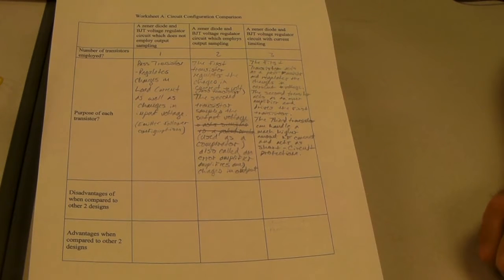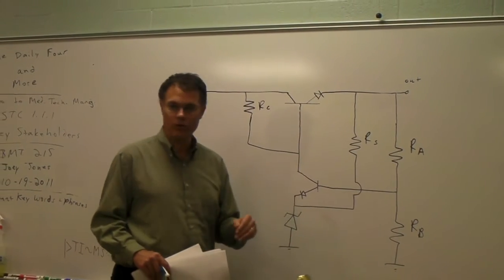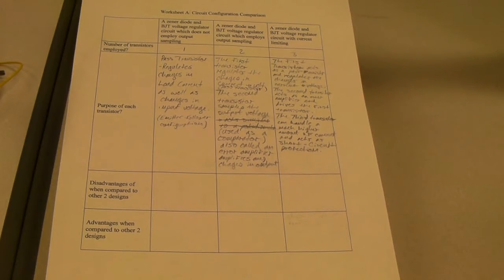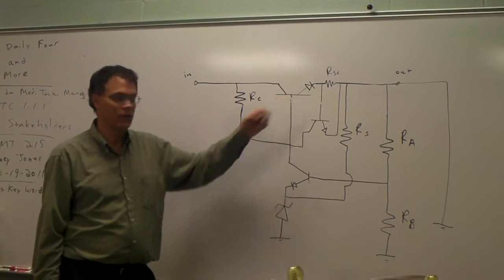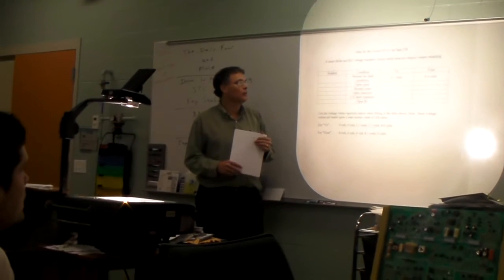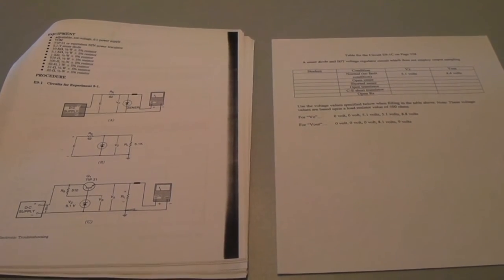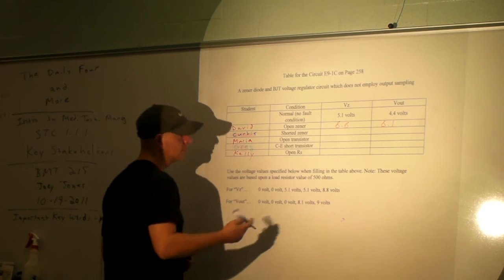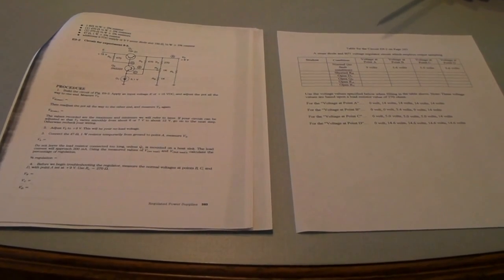PART II: Voltage Regulators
This is the second part of a 2-part series on voltage regulators.